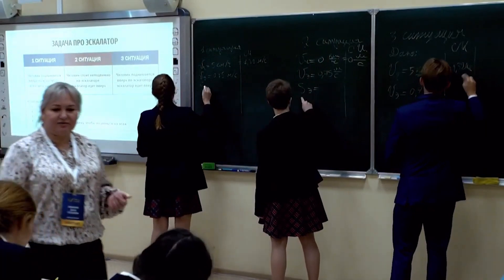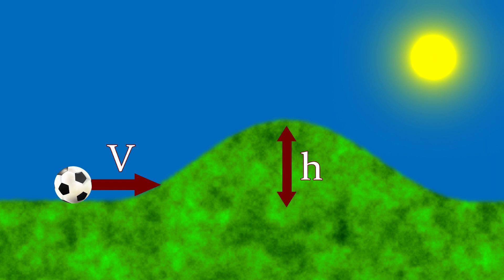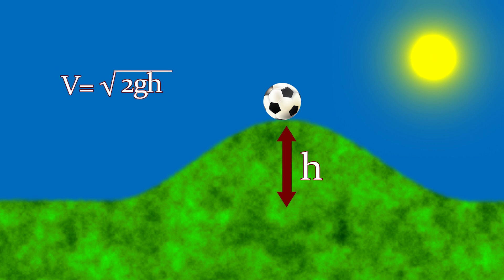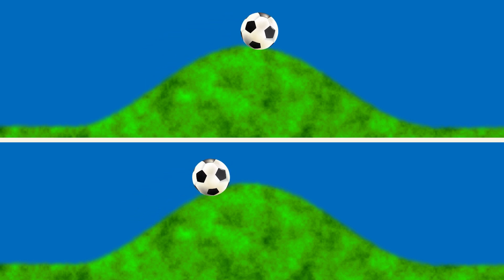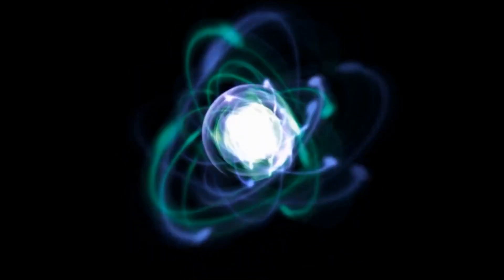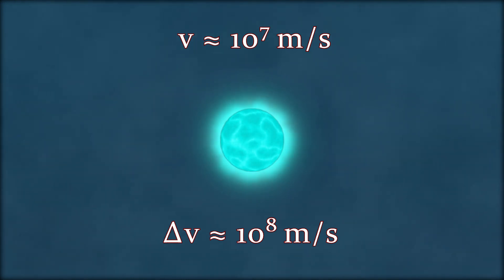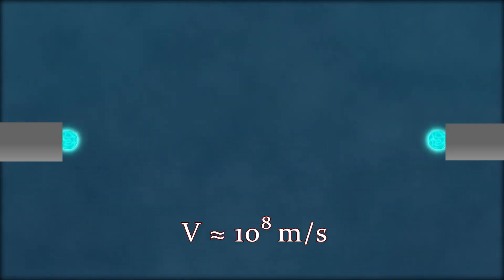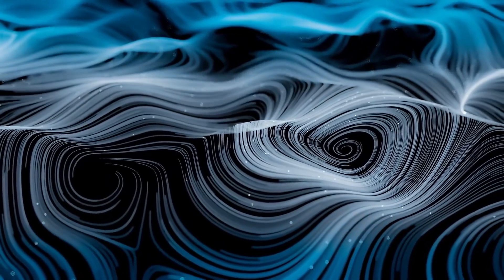Quantum wonder: how the tunneling effect makes impossible things possible?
Thanks to Heisenberg's Uncertainty Principle and the resulting phenomenon known as the tunneling effect, events occur in our world from time to time that simply shouldn't happen according to classical physics. In this video, we'll delve into how and why this occurs.